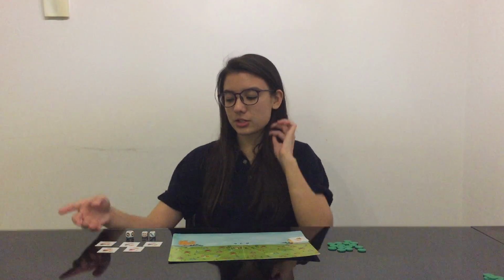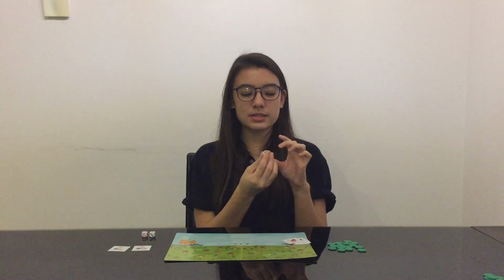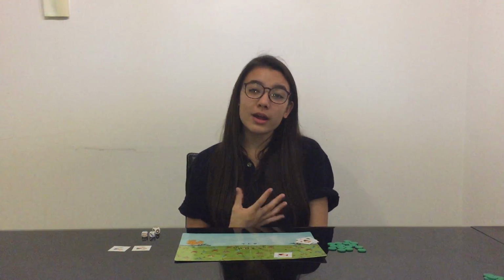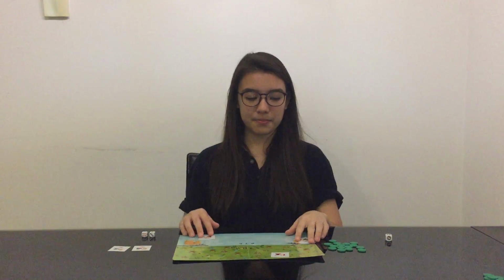14 Un Bee Lieveable